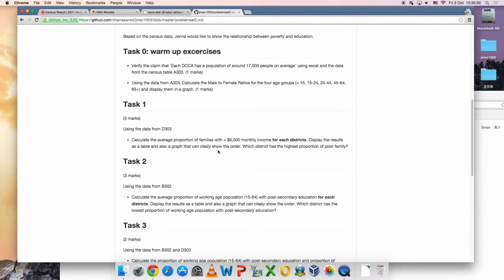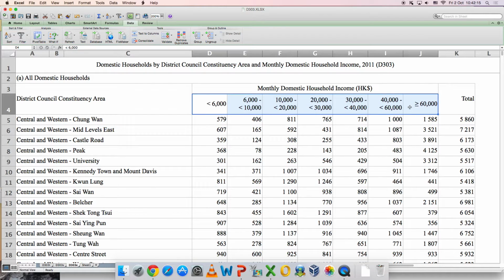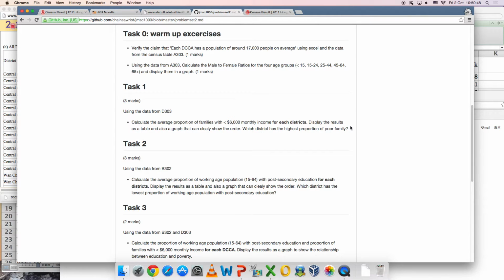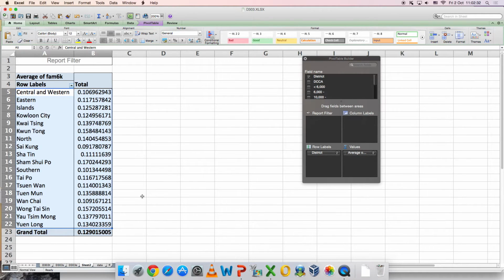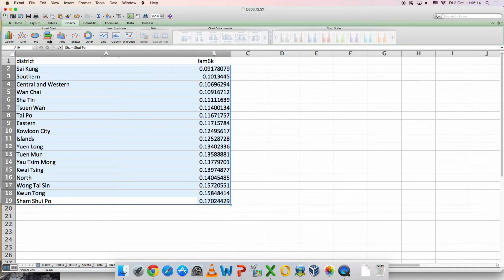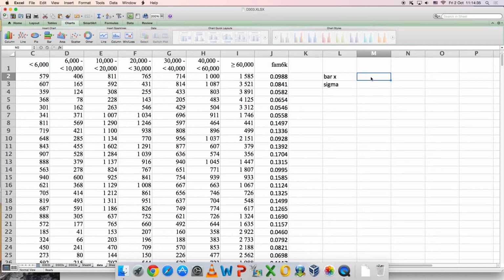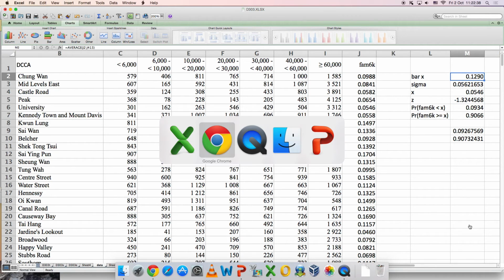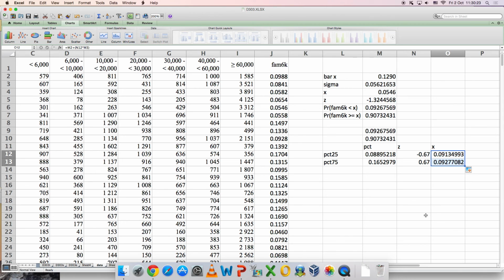JMSC 1003: Tutorial #3